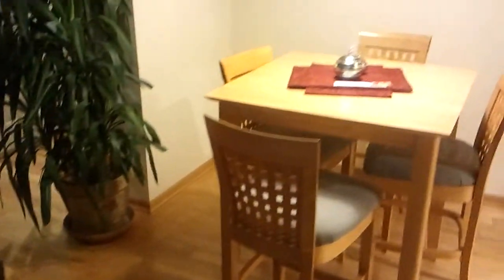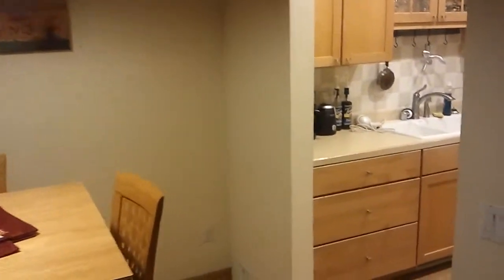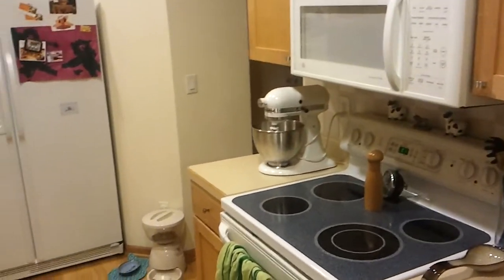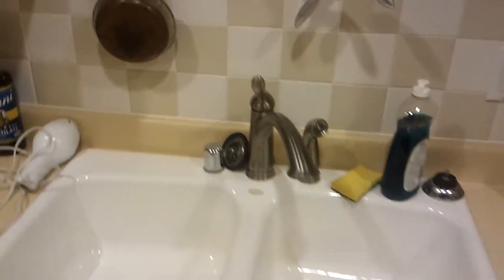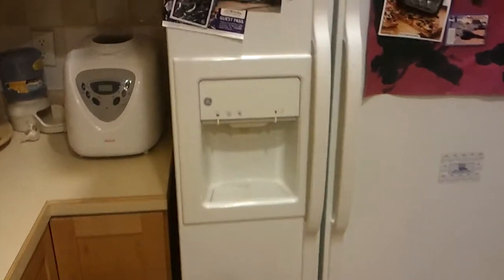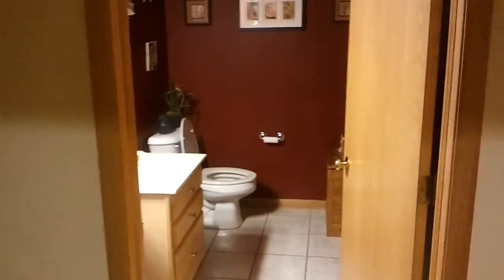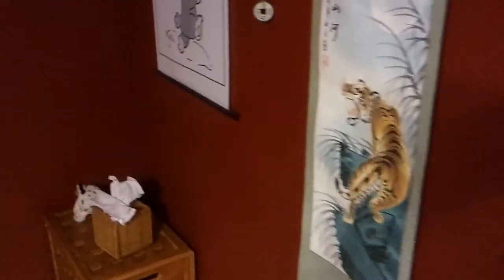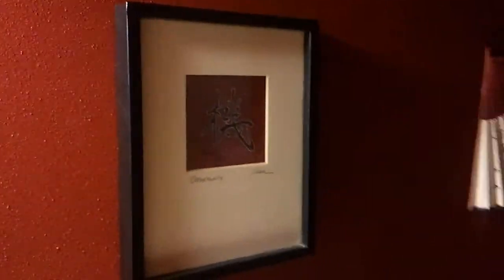Scotty's and Brent's condo - Part 2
First floor: See the dining room, kitchen, half-bath and garage.